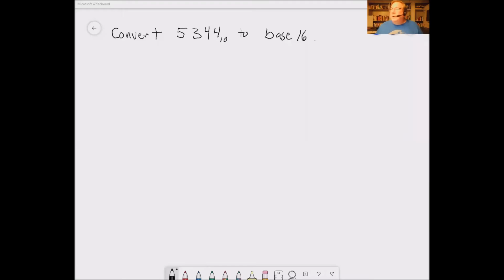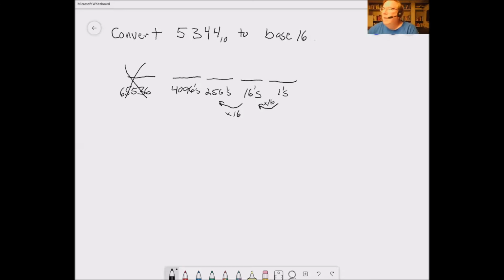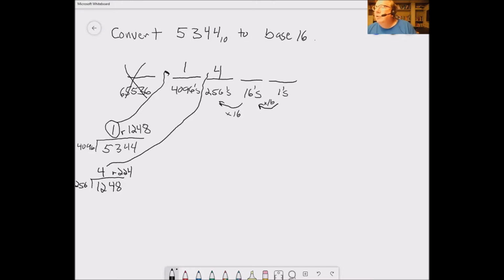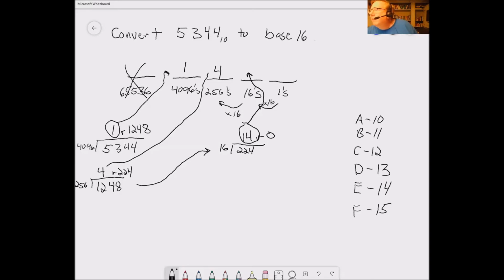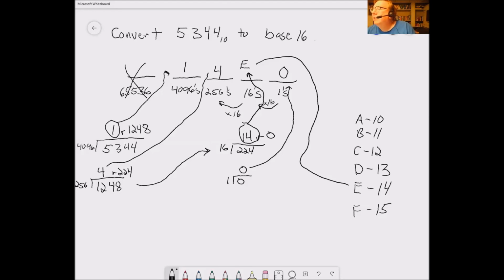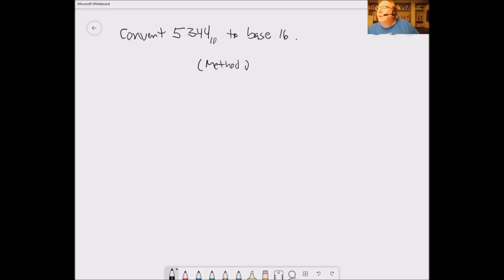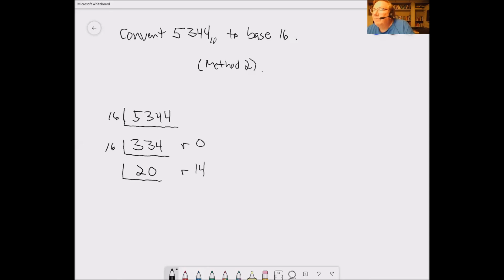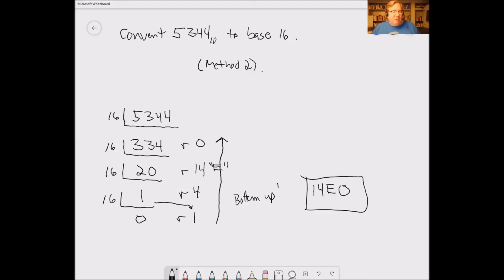Converting a Base Ten Number to a Base Sixteen Number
I show you two different ways of accomplishing the same conversion. Pick one.